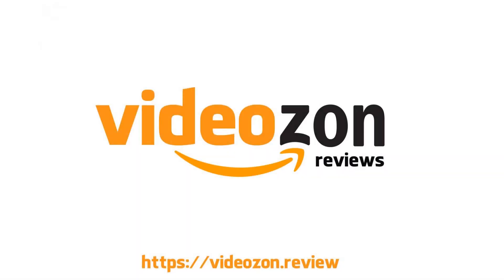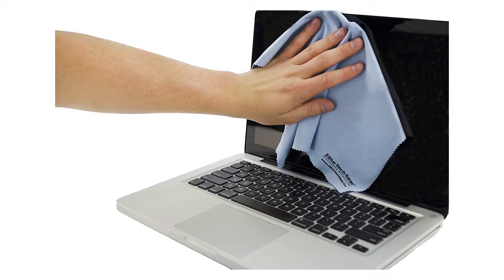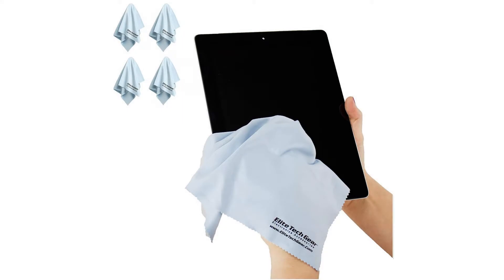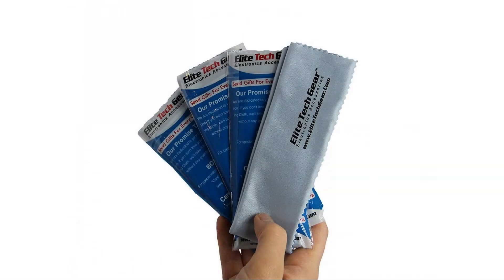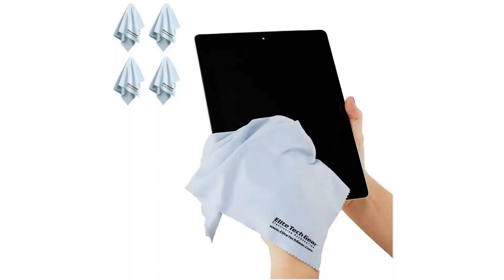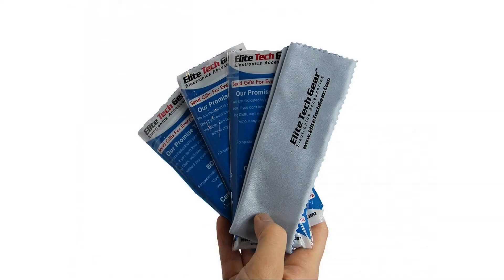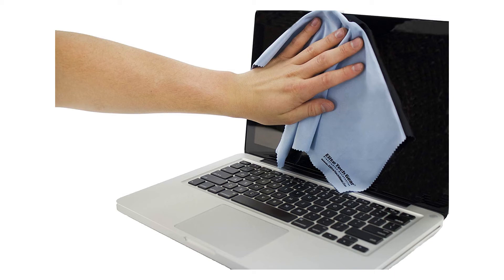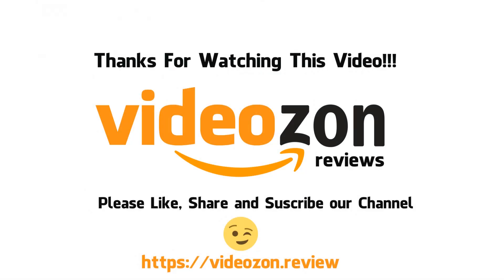(4-Pack ) The Most Amazing Microfiber Cleaning Cloths - Perfect For Cleaning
to more Reviews

This fits your . Make sure this fits by entering your model number. Premium Quality Ultra Fine Microfiber Cleaning Cloths won't scratch your device screens, leave streaks or marks and are a safe and effective way to clean your delicate surfaces leaving them crystal clear. These make Great Cool Gifts for Family, Friends and Co-Workers. CONVENIENT. Your Amazing 4-Pack Set is perfect for your consumer electronics accessories and means you have a cleaning cloth anytime anywhere you need it making it very easy and convenient to clean your ATT, Verizon, Sprint, HTC, Nokia, Blackberry, Sony, Razor Cell Phone, Computer, Tablet, Laptop, Apple Mac, iPhone 4, 5, 6, 7, 8, iPads, mini, iPod, Galaxys, LG and Amazon Kindle Fire hd Touch Screens, SLR, Nikon, Canon, Digital Camera Lens, Eyeglasses, Sunglasses, LCD or Plasma TV and Jewelry. EXCLUSIVE PACK. Economically cheap Must Have accessory. You get 4 Blue Large "OVERSIZED" 12x12 in. cloths. These cloths are compact and come in cute individually wrapped packs and are perfect for personal, business and commercial uses as well as for home, automotive, boat and car as an interior towel to wipe off smudges leaving delicate surfaces like your GPS screens lint free. Great to carry in your pocket, backpack, purse or glasses case. TRUST. Customer service with Elite Tech Gear is unmatched. We are genuine, honest people you can actually email and talk to. Try us! Your bag of cloths are backed by a 100% Lifetime Guarantee. BONUSES. You get 2 FREE Bonus links to 2 Videos that show you how to "Use" and "Care" for your new high quality cleaning cloths. Also, they are Environmentally Friendly, are reusable, easy to wash and are quick drying.

to more Reviews